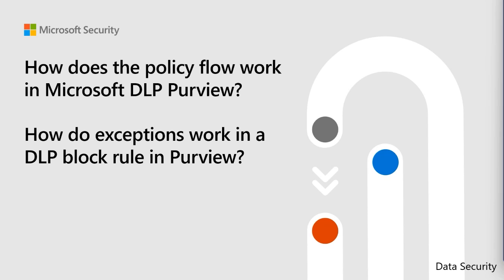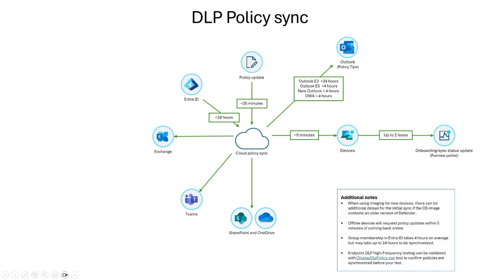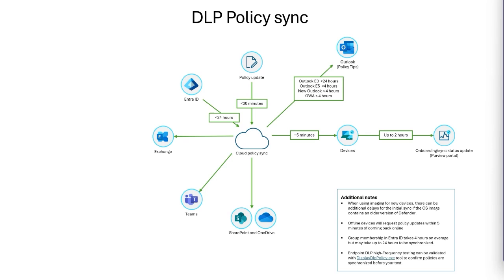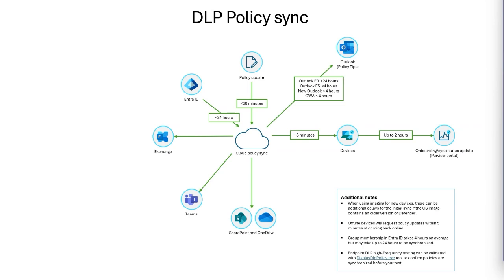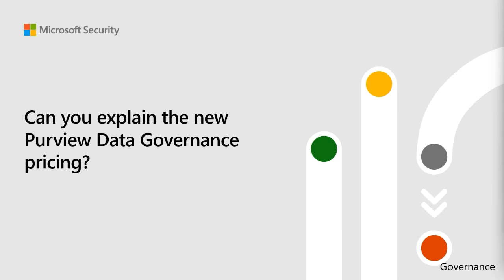Microsoft Purview AMA - Data Security, Compliance, and Governance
Wednesday, March 12, 2025, 11:00 AM ET / 8:00 AM PT

Microsoft Purview Webinar | Microsoft Purview AMA - Data Security, Compliance, and Governance

Presenters: Maxime Bombardier & Peter Oguntoye

Description:
Bring all of your Microsoft Purview questions to this panel of subject matter experts in a live AMA!